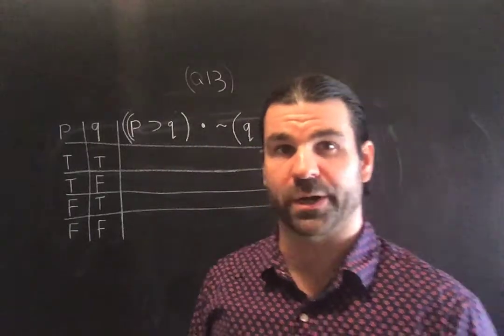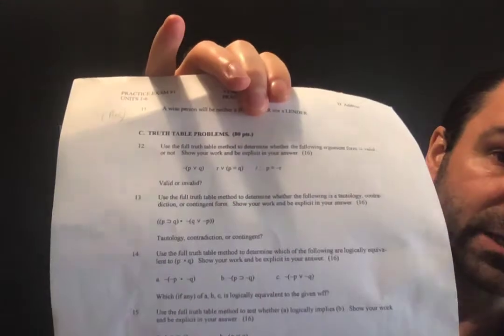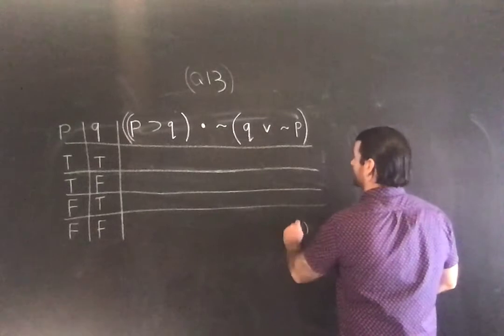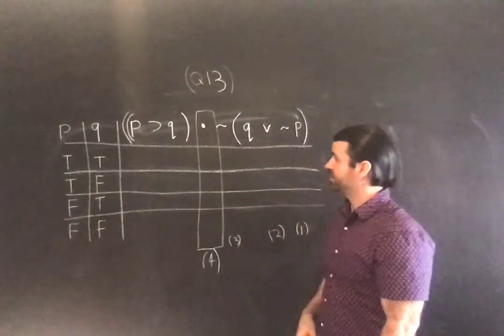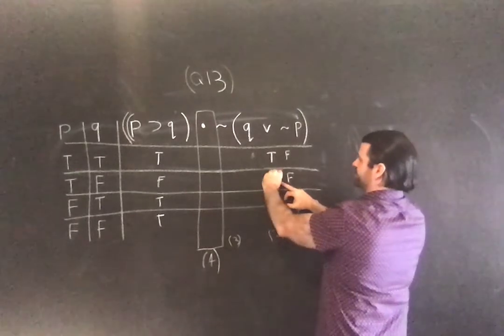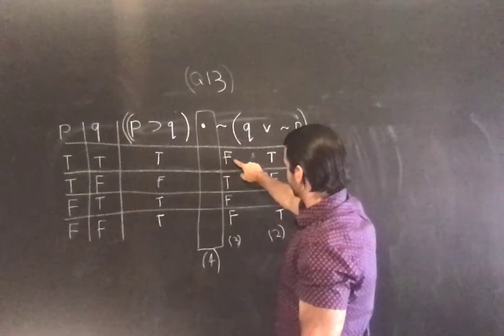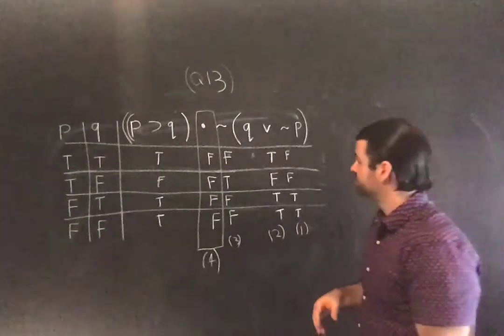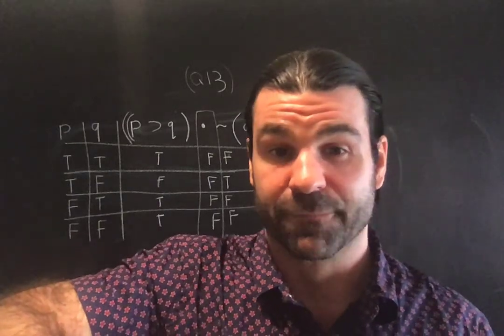Practice Exam 1, Part 6